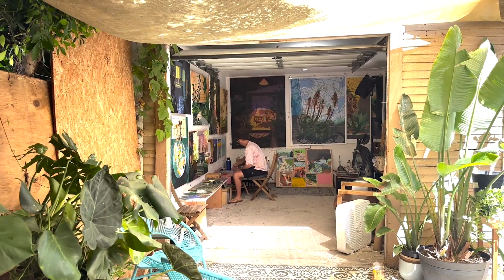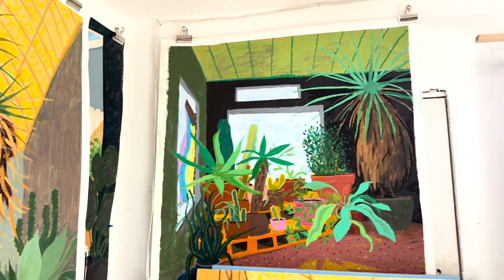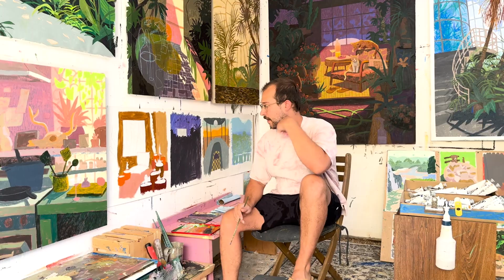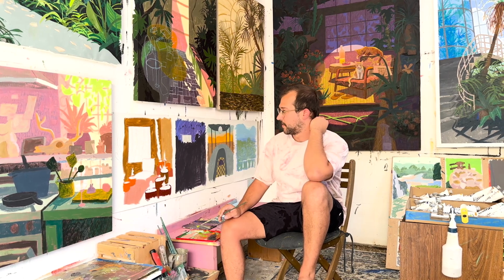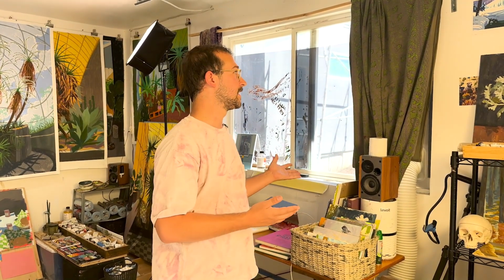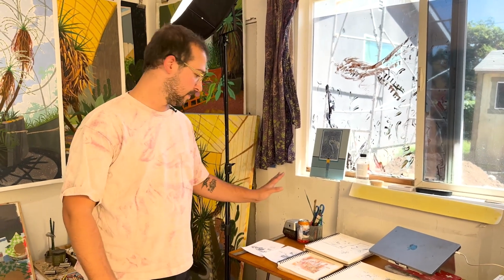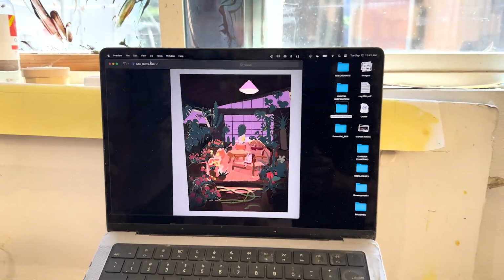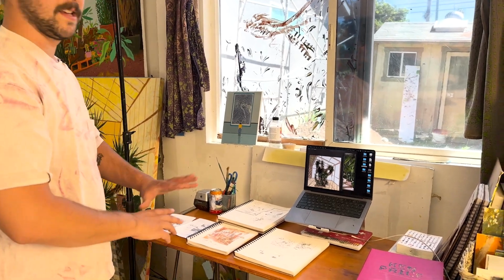Glimpse of Nicholas Bono Kennedy's Studio!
Nicholas Bono Kennedy is a talented contemporary artist known for his diverse use of mixed media techniques. His creative process typically begins with acrylic paints and then mixes medium with pastels and oils!